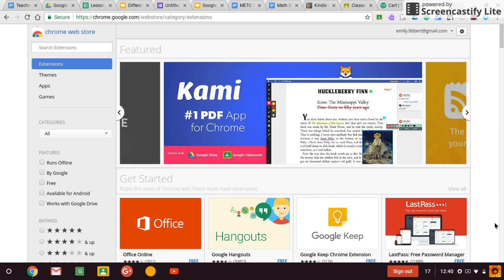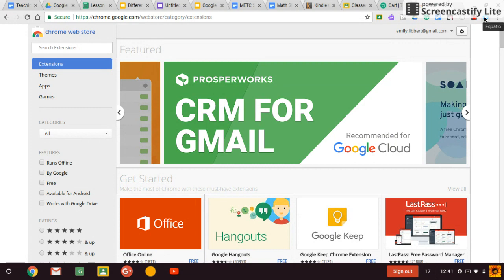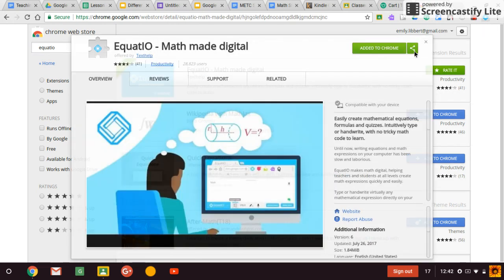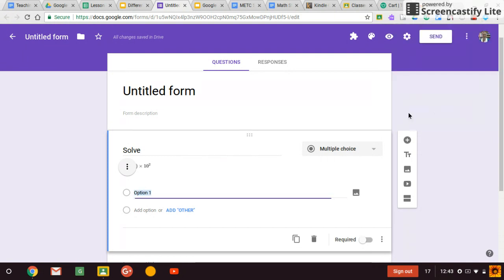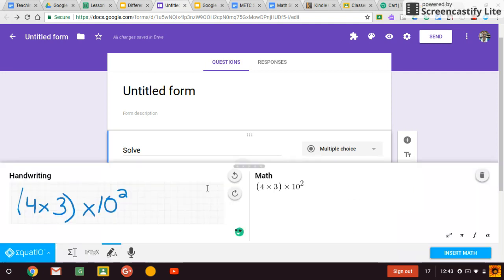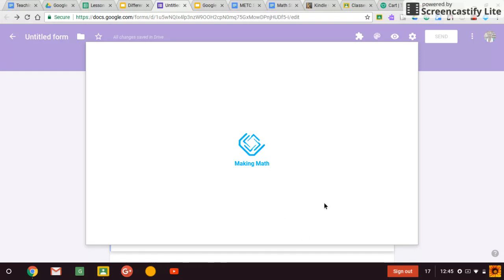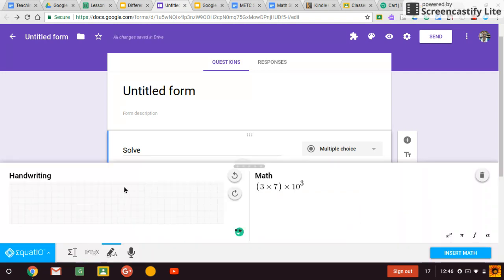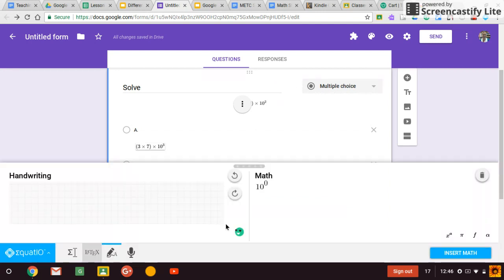Install and Use EquatIO